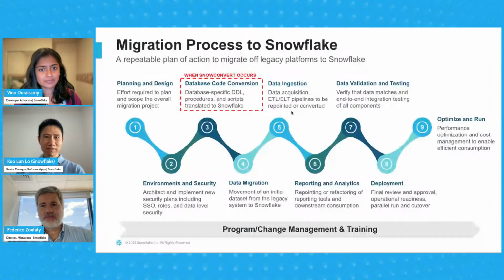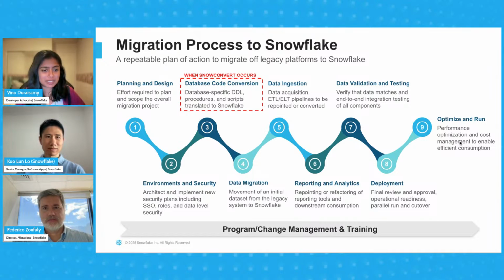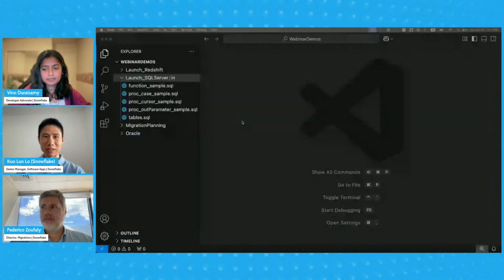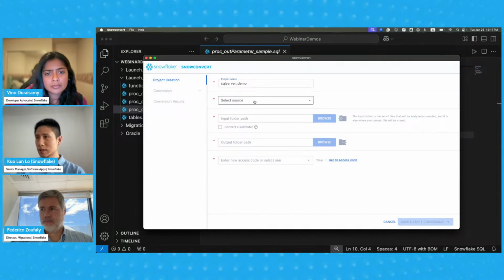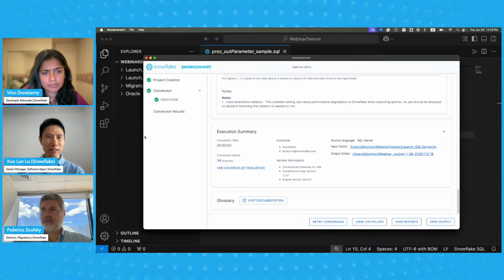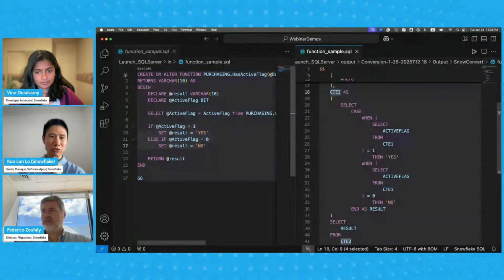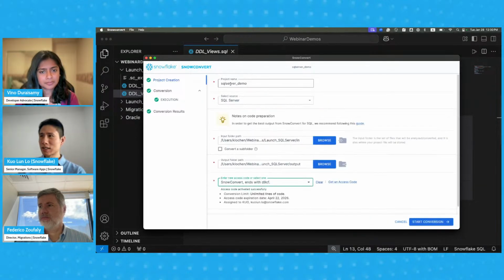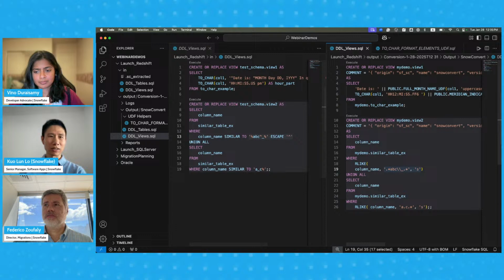[LIVE] Accelerate Migrations to Snowflake: What’s New in SnowConvert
Host Vino Duraisamy is joined by Snowflake’s Federico Zoufaly and Kuo Lun Lo as they discuss SnowConvert, Snowflake’s native code conversion solution. Tune in to how to accelerate your data warehouse migration to Snowflake, highlight what’s new, showcase a demo, and answer your live questions.